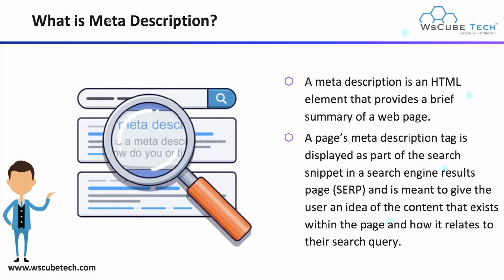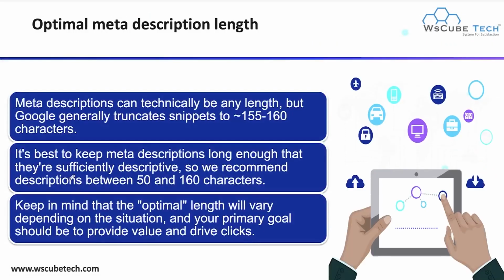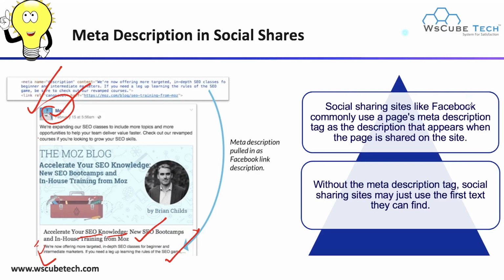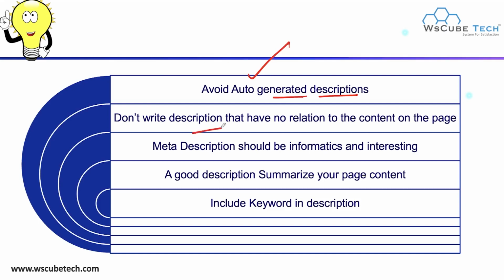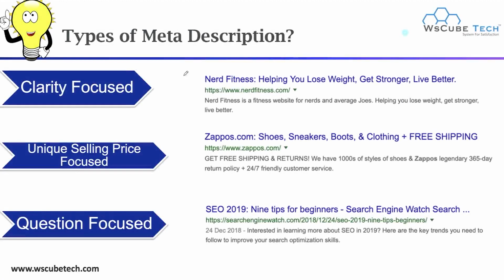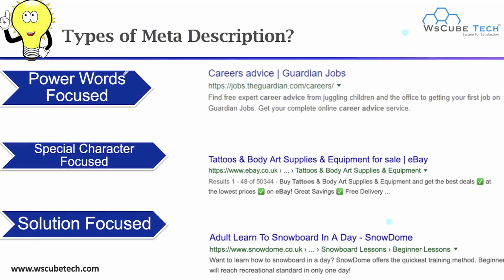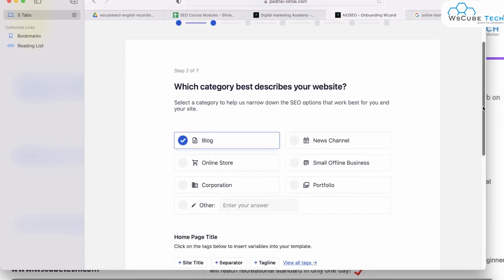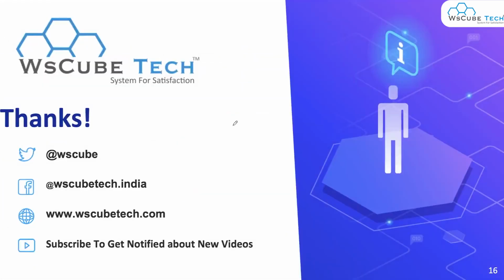SEO Tutorial - How Google Wants You to Create Meta Descriptions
In this video, learn SEO Tutorial - How Google Wants You to Create Meta Descriptions. Find all the videos of the Complete SEO Free Course in this playlist